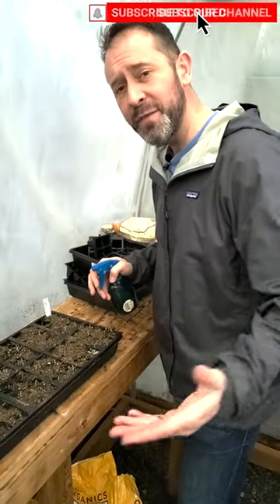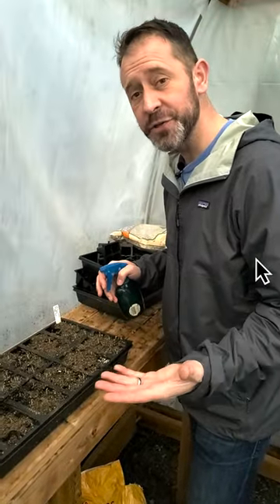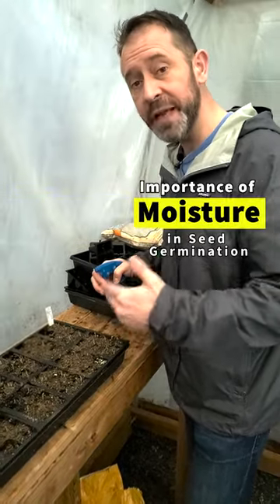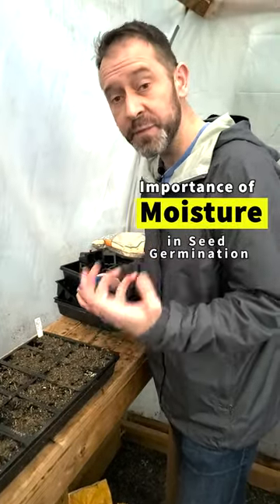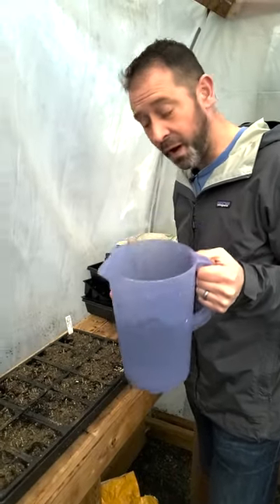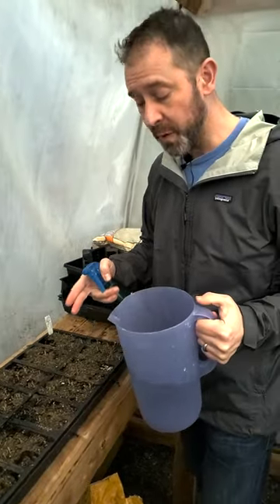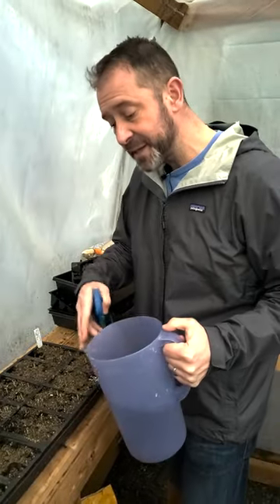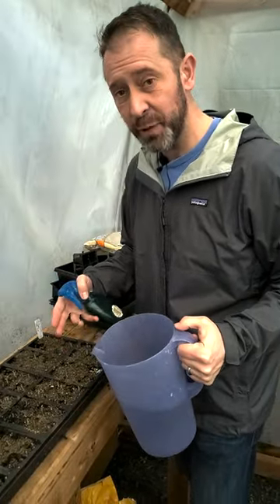💦 Importance of Moisture in Seed Germination Winter Seed Sowing - SGD 307 💦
Moisture is crucial to seed germination, but too much water or too little can prevent seeds from germinating altogether. Sean will share a quick winter seed sowing watering tip on this YouTube . 😀

👉Download our 🆓 "GARDEN PLANNING IDEABOOK" full of 18 printable pages for goal setting, garden design ideas, and more!

🌷 Preorder our upcoming book: "The First-time Gardener: Growing Plants and Flowers"